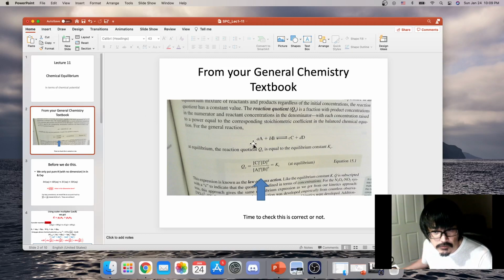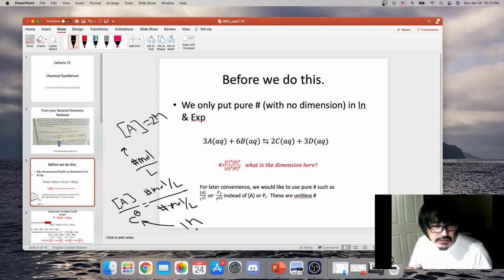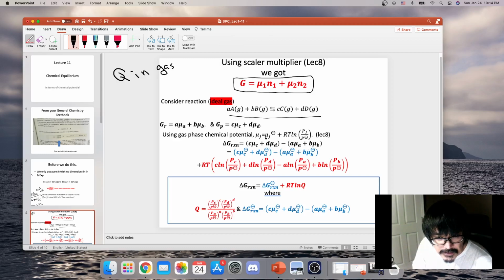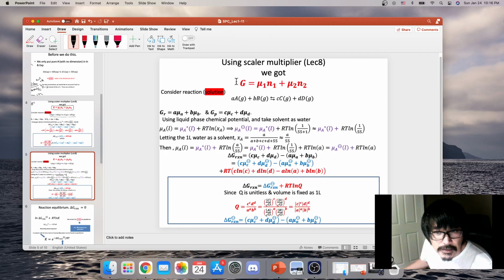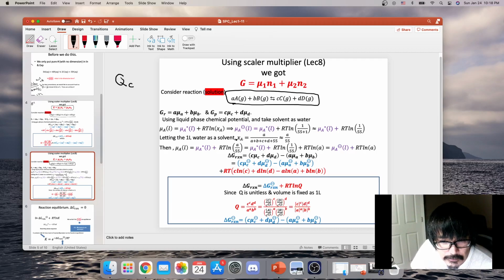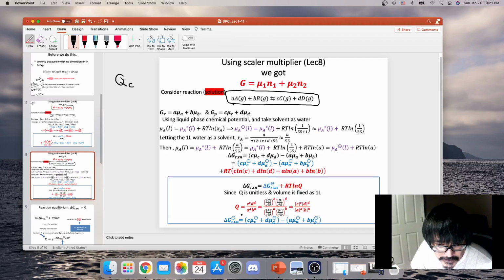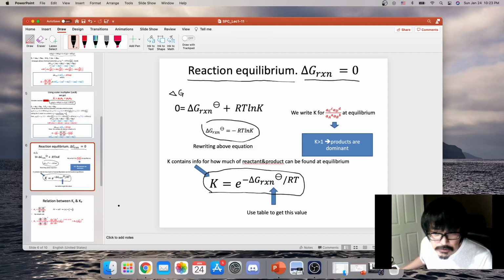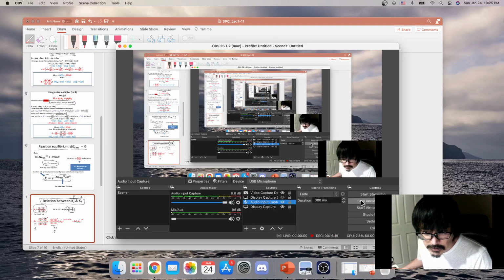SPC Lec1 11